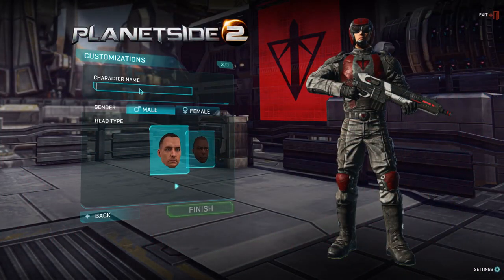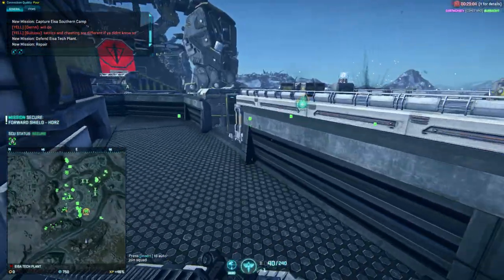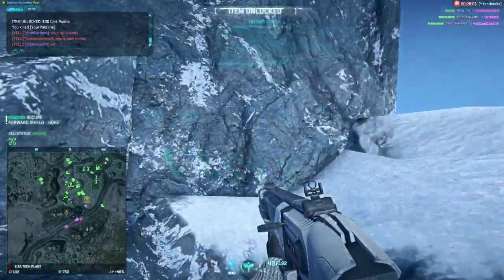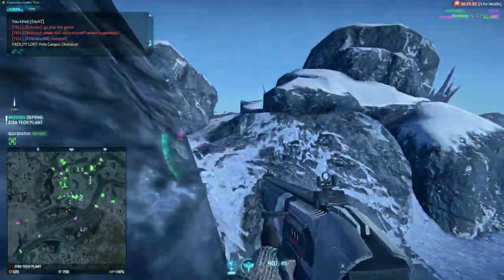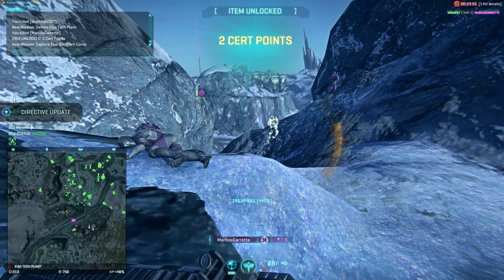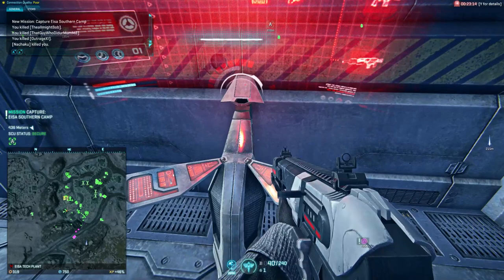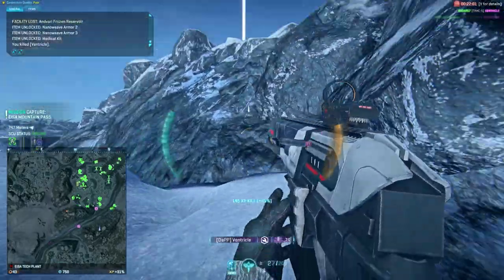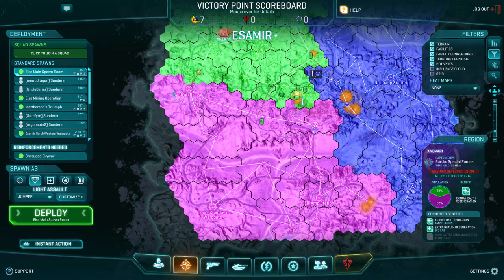[COMMENTARY] Newborn #1 - Light Assault Gameplay Commentary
Helpful stuff in video description.